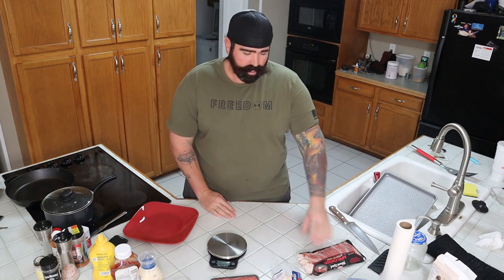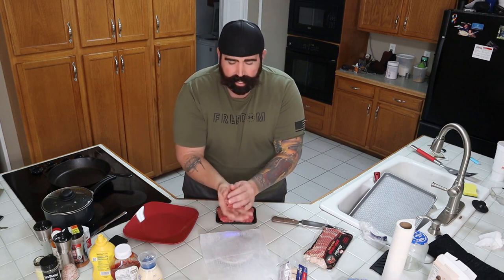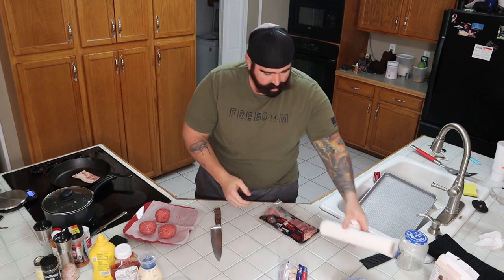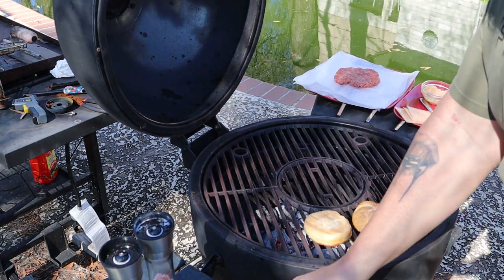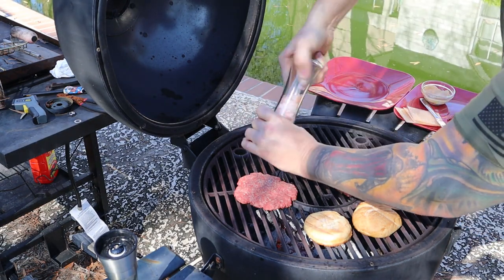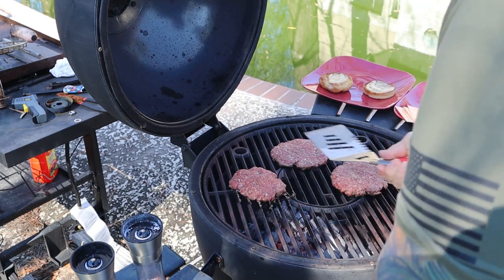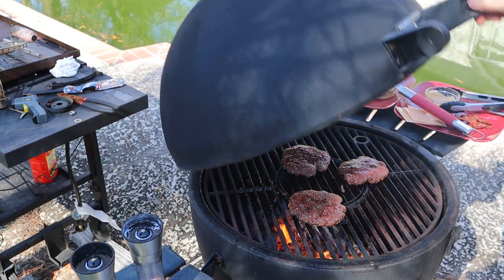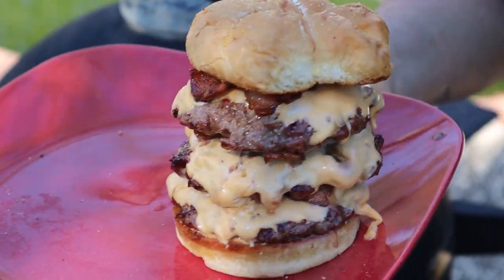How to make a ONE POUND BURGER. Triple Meat, Triple Cheese, Triple Bacon. Baconator.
ONE POUND BURGER. In this video i show y'all how to make a one pound bacon cheeseburger. Cooking on the EGG style grill, which is actually an ACORN brand grill. Cast iron skillet for the bacon. Thanks for stopping by.

ACORN GRILL on Amazon
Salt and Pepper grinder
Cast Iron Skillet